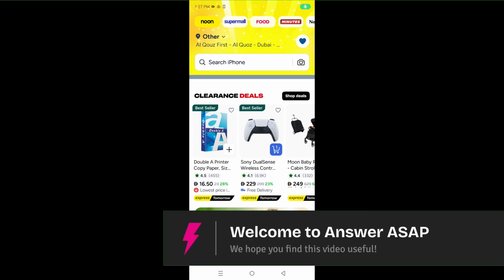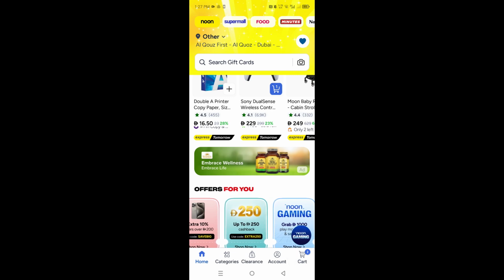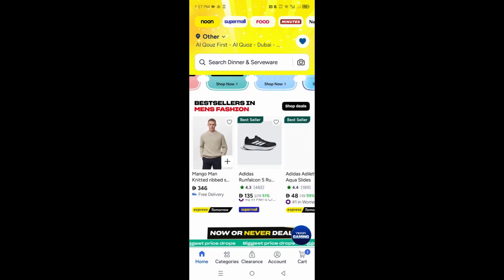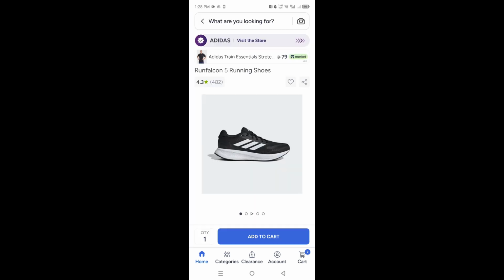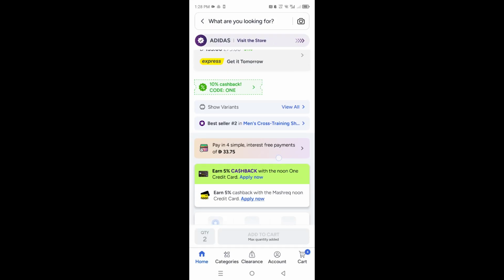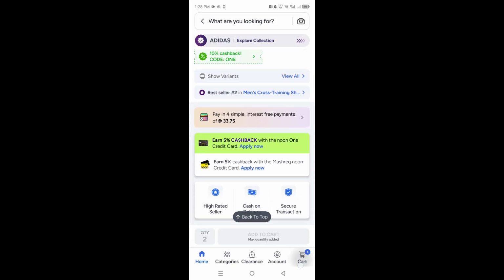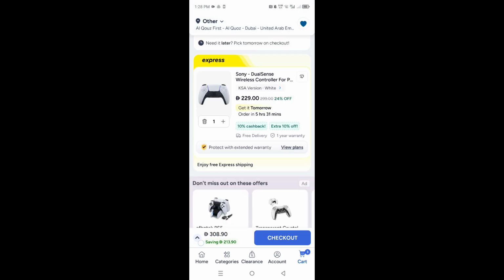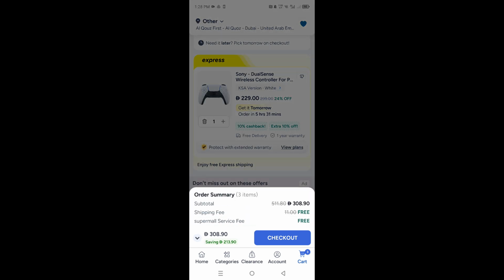How to MANAGE Noon CART (Step by Step)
This video shows how to manage your Noon cart so you can add, remove or adjust items before completing your purchase. Please consider liking the video and letting us know if you have any comments, ideas or questions, we really appreciate any feedback! We have plenty of other tutorials on our channel so come and see if we can help you with anything else :)